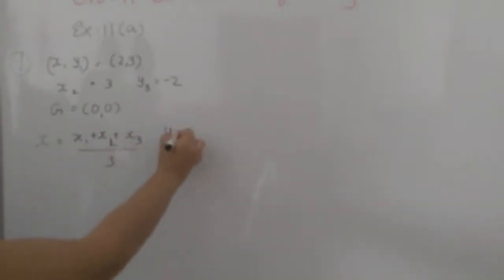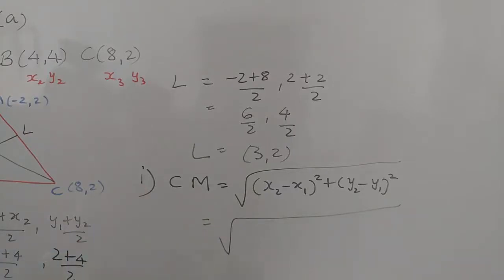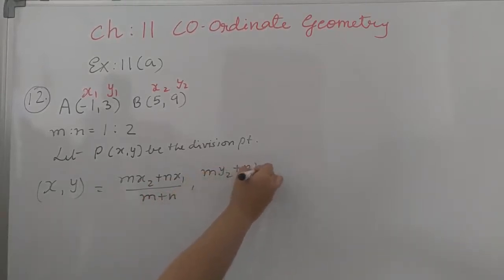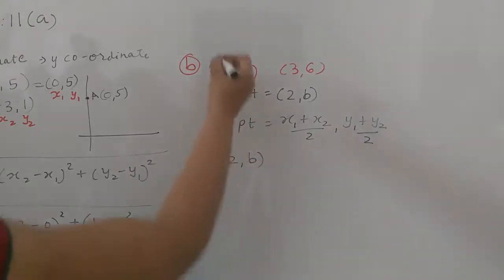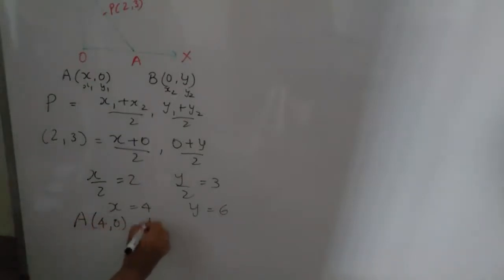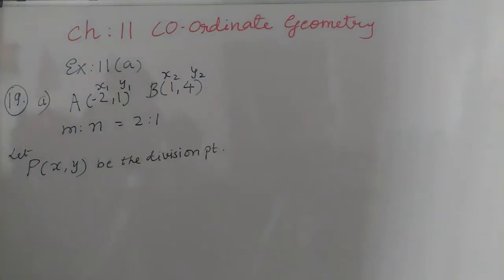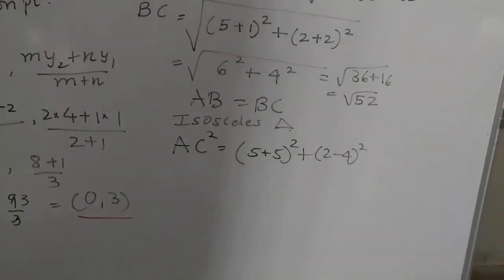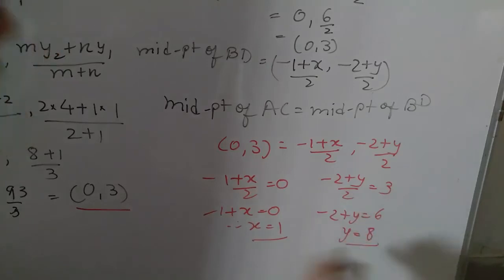Ch:11 Co ordinate Geometry Std10 Part:3 Ex:11(a) continue